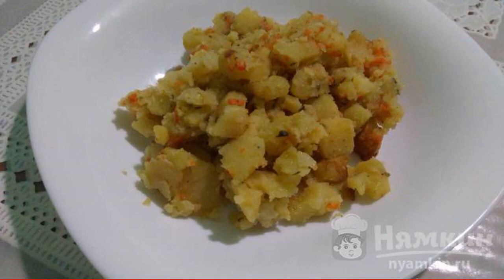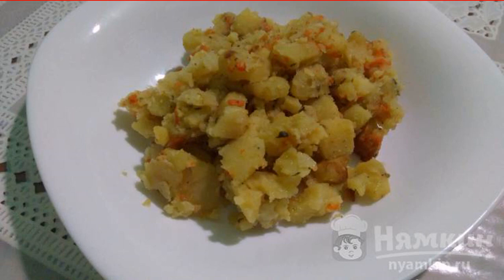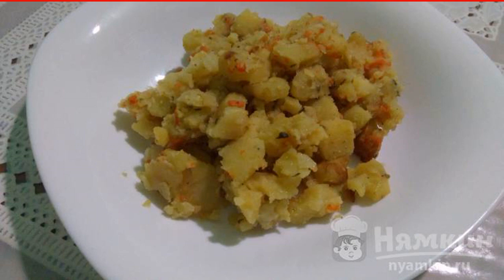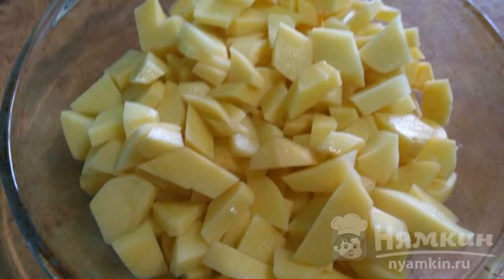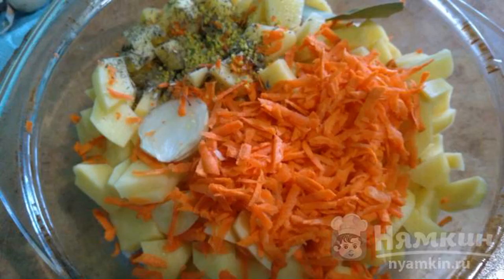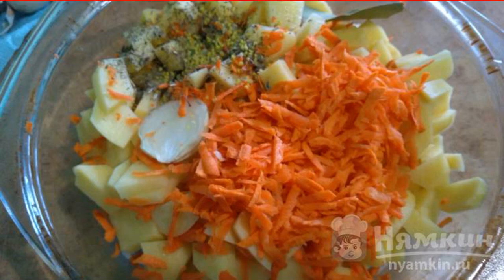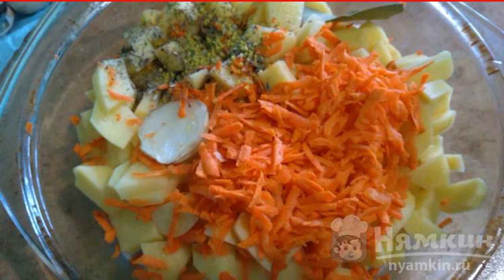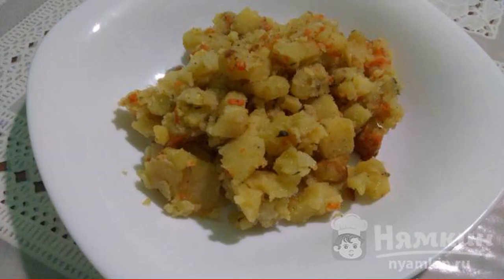Stewed potatoes with vegetables in the oven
Potatoes are probably the most basic and versatile product on our table. With potatoes, you can cook a huge number of dishes, very tasty and satisfying. Stewed potatoes with vegetables in the oven are a great side dish for meat or a variety of salads.

Ingredients:
potatoes - 12 pieces, carrots - 1 piece,
onion - 1 piece, salt - to taste,
bay leaf - 1 piece, potato seasoning - to taste,